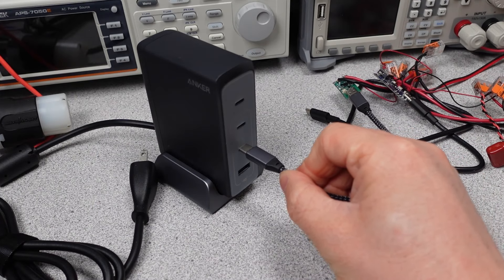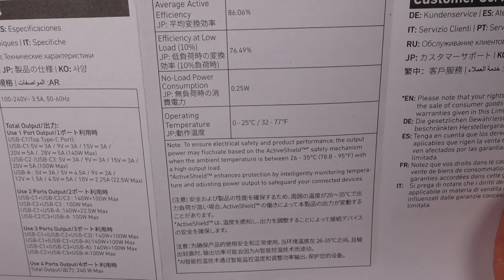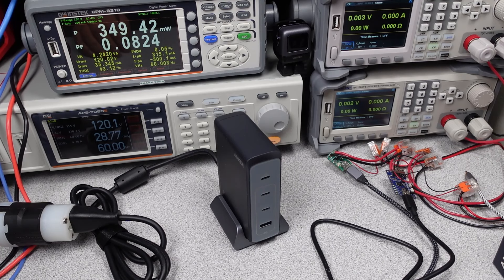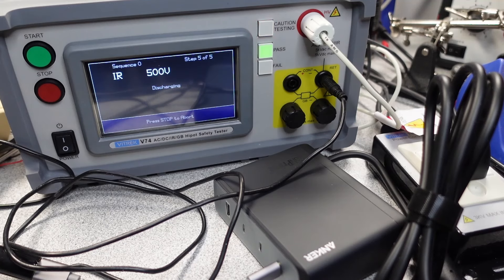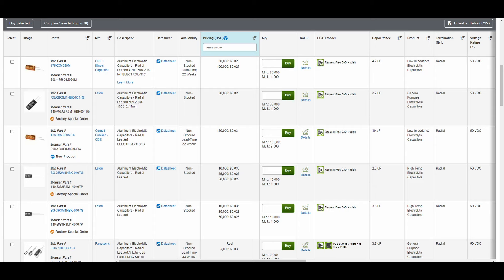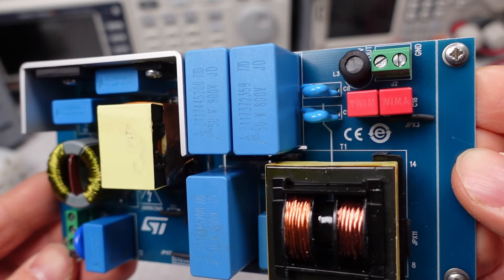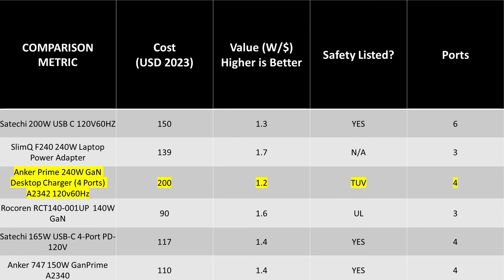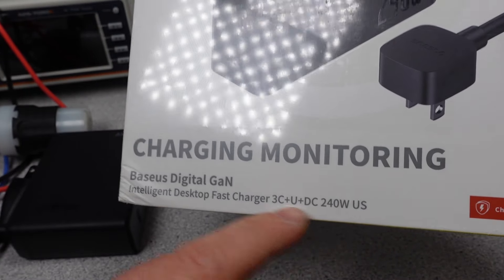Anker Prime 240W GaN Desktop Charger (4 Ports) A2342 Review and Test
One power adapter or charger in this one.  The 240 watt PRIME adapter this time.

Anker Prime A2342 240W Power Adapter
Anker Prime A2343 100W Power Adapter
325 Power Bank (PowerCore Essential 20K) 20000mAh
Anker 737 PowerCore 24K Power Bank
165W Satechi USB Adapter ST-UC165GM
100W Desktop Adapter

00:00 Intro
01:20 Adapter, or there abouts…
04:52 Leakage Current
05:54 Weights
06:26 Thermals
07:10 SIDE BAR RANT (skip)
10:22 Comparisons and Graphs
11:45 Conclusions